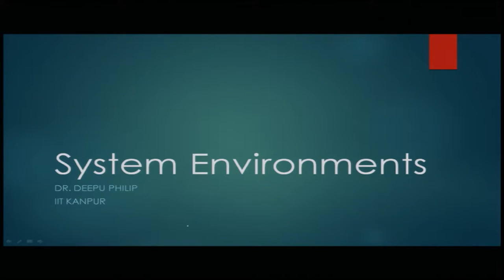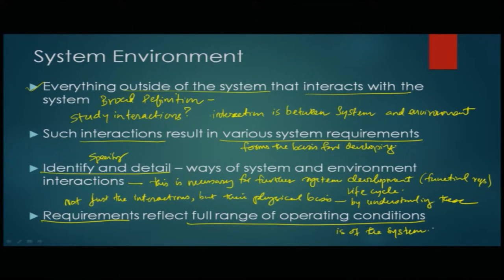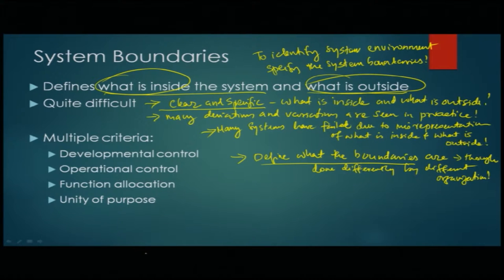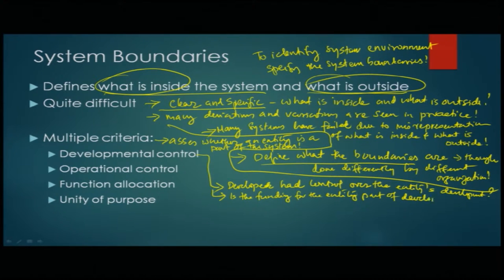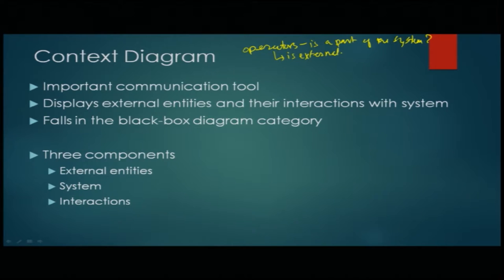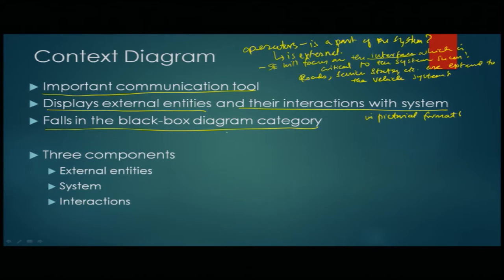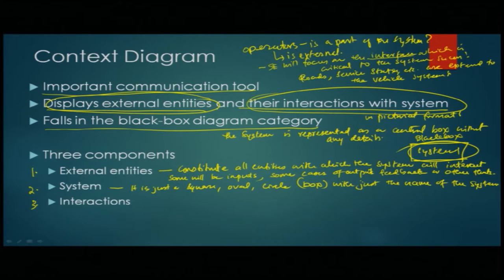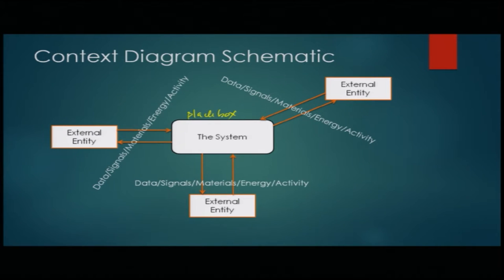System Environments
System Environments, System boundaries, Context diagram, System interactions, Physical environments, support system, system housing, threats, shipping and handling